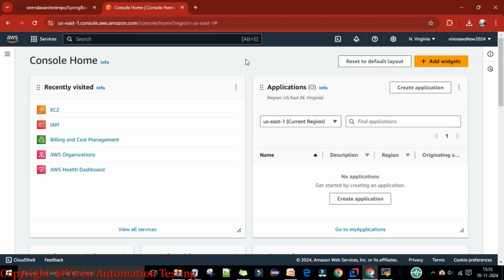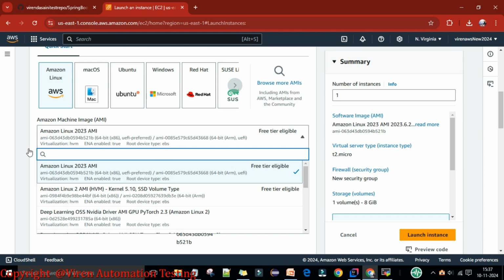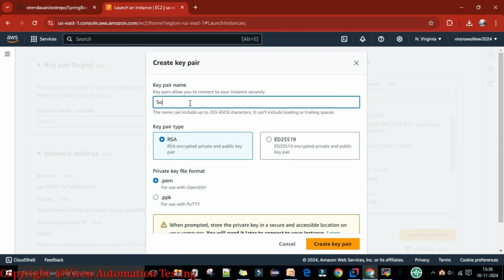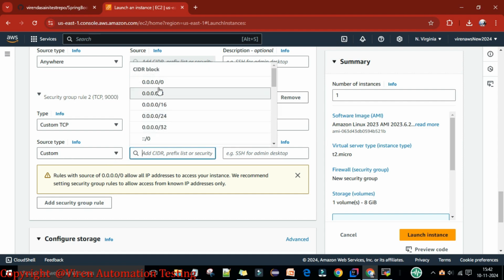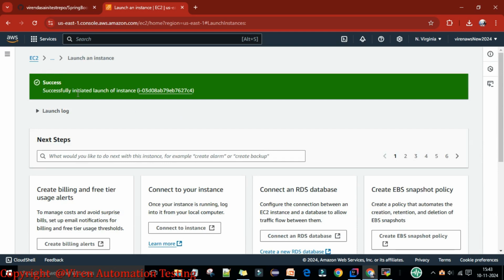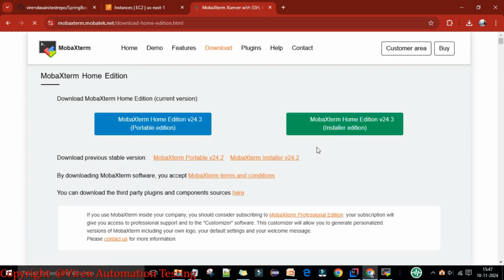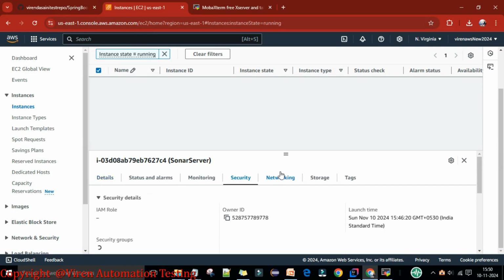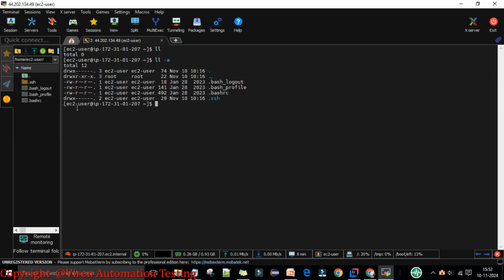AWS EC2 Linux machine - Get free Linux virtual machine with MobaXterm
📢 In this video, you will learn how to create aws ec2 linux machine and access from mobaxterm for working.

Azure DevOps fundamentals crash course-